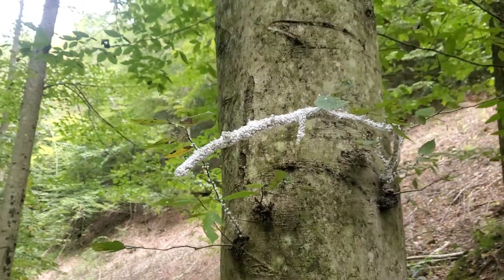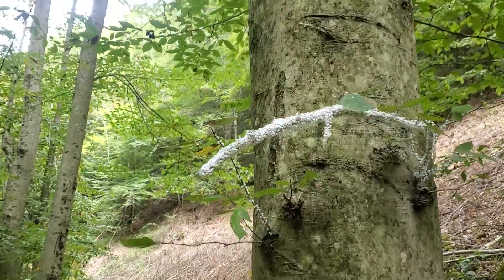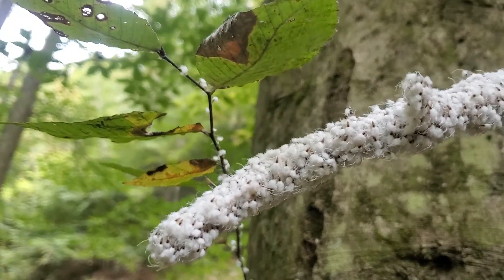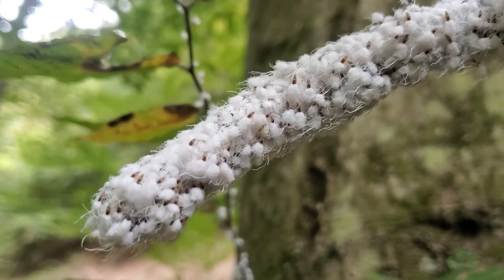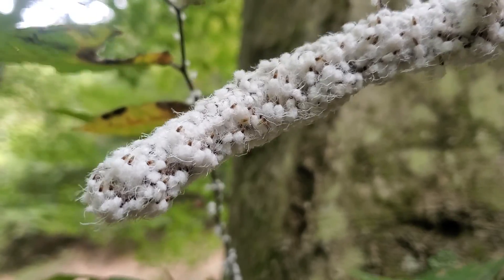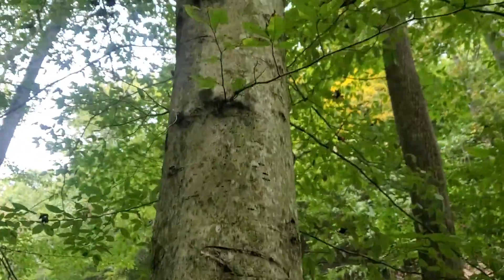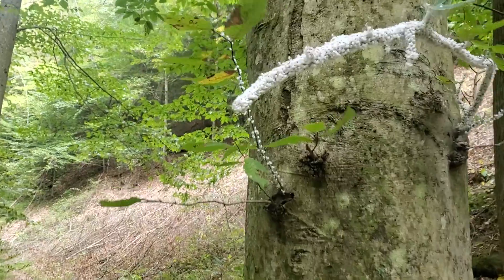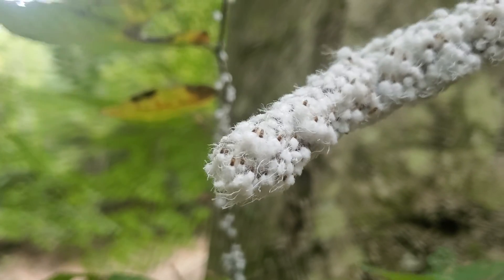Help solve a Mystery!